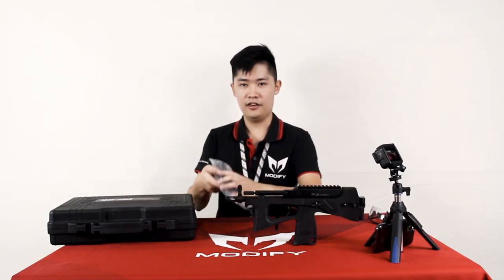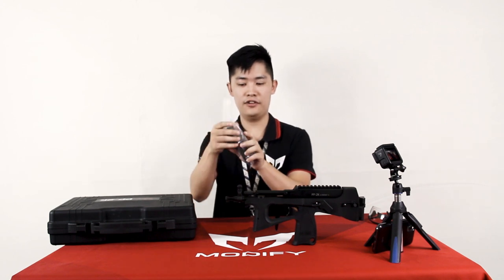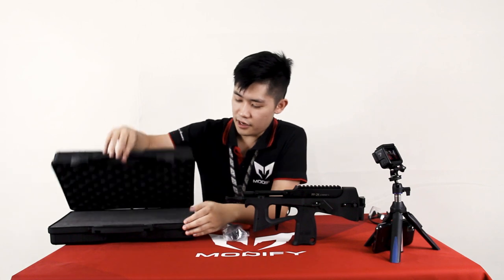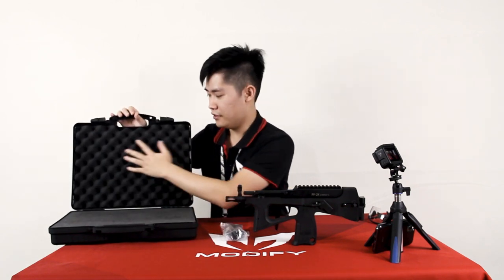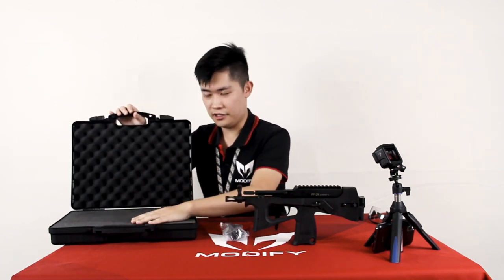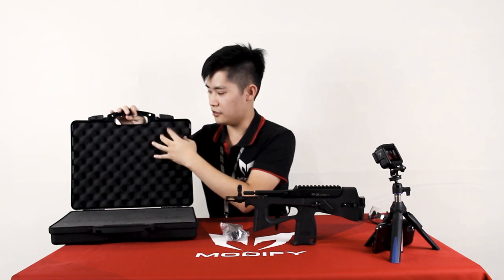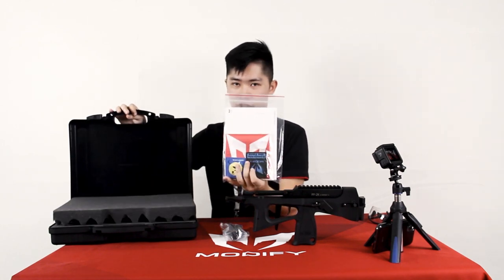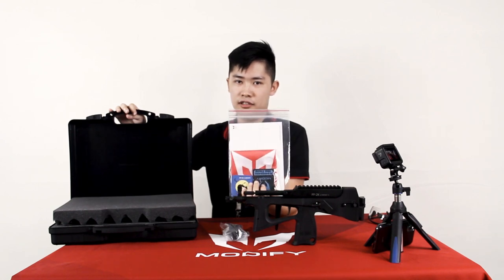【Tutorial】 How-To Series INTRO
Hello guys, the How-To Series is a series of videos that will cover all things you should know when you received our new product. There will be more videos uploaded on here. Hope you enjoy it. :)